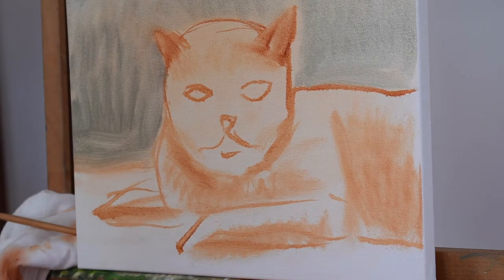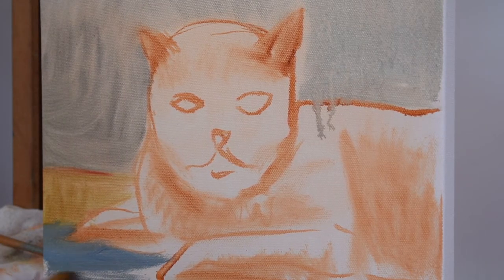Art lesson of the day: Painting your pets. Step by step, how to paint a cat.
In this lesson, I will show you how to create a painting of a cat from reference, so that your painting winds up puurrfect and you avoid any CATastrophe. Watch as I go through the step by step process so that you can learn to paint your pets!